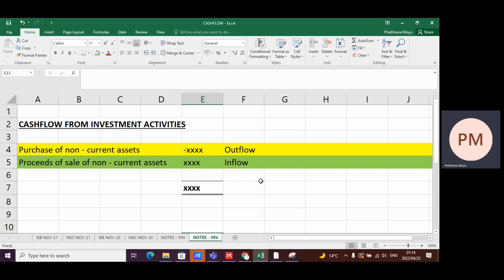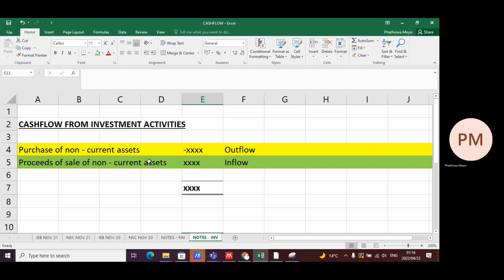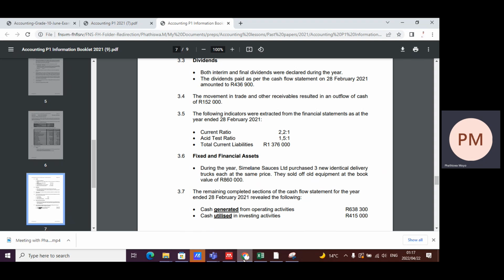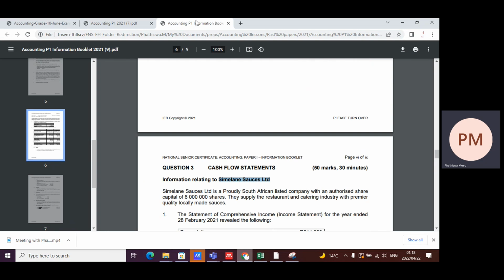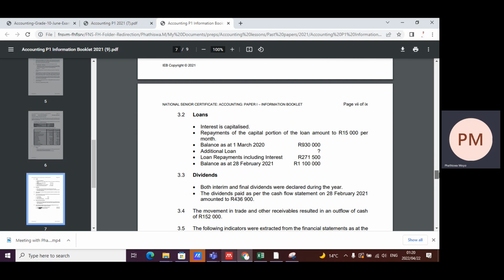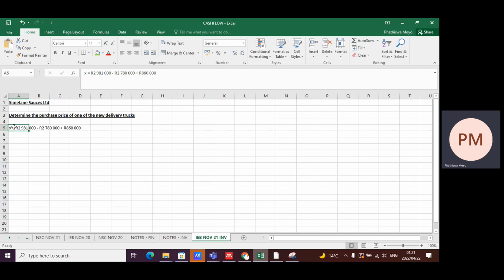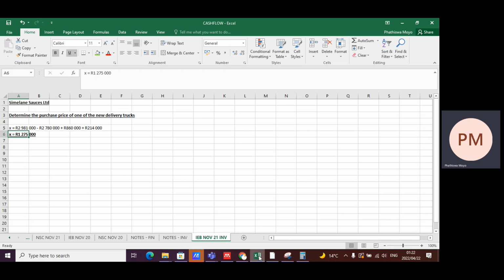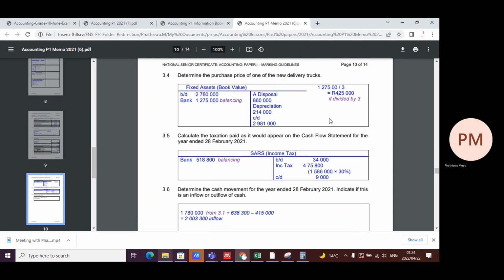CASHFLOW FROM ACTIVITIES - IEB GRADE 12 - NOV 21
Detailed explanation and practice of cashflows from matric past papers!!